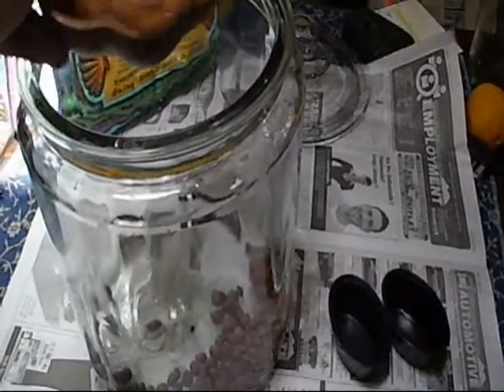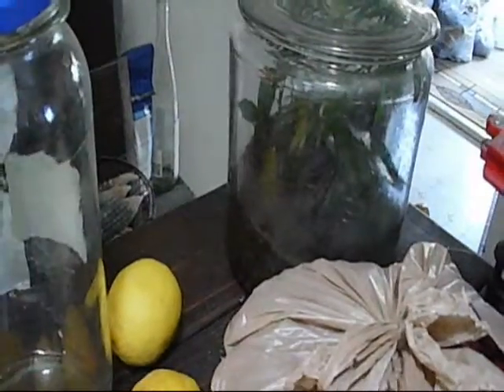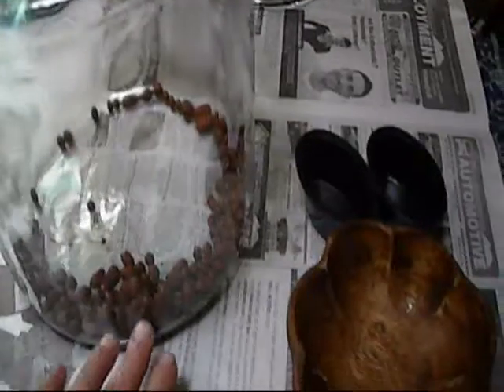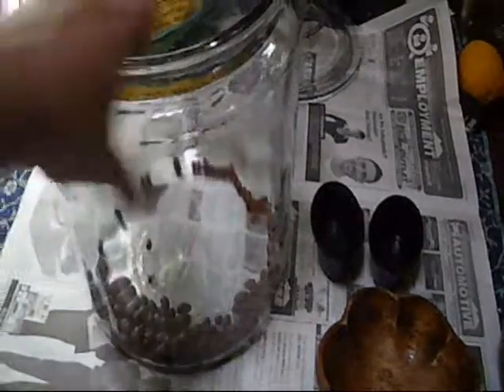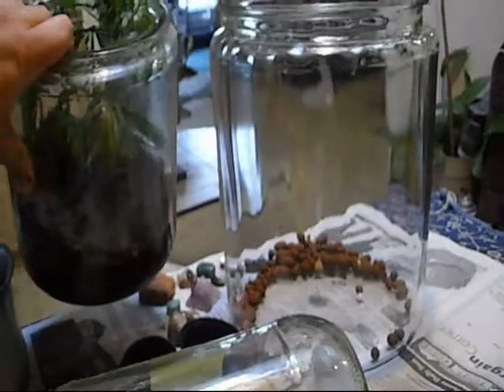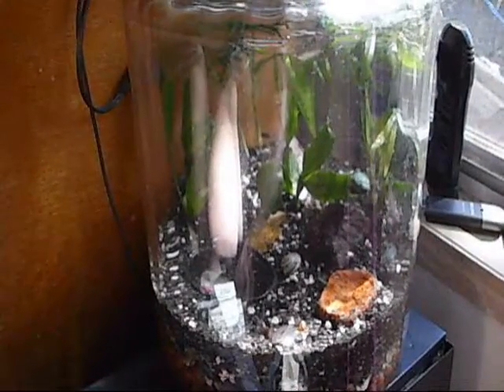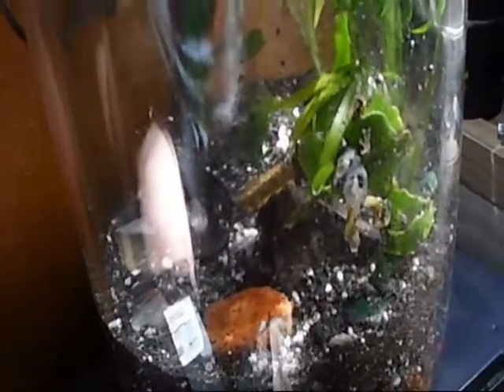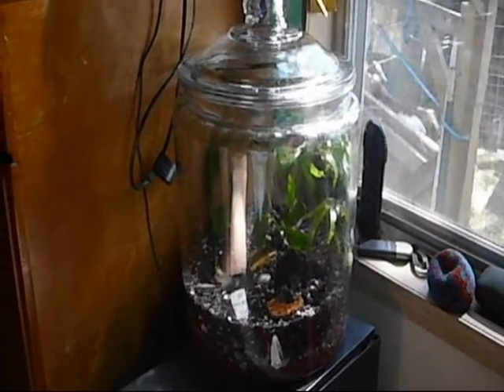Setting up an amphibian tank for frogs with a large jar. By Freedoms Garden.